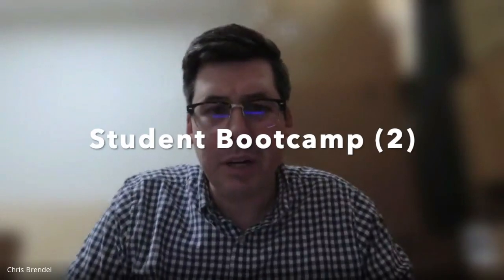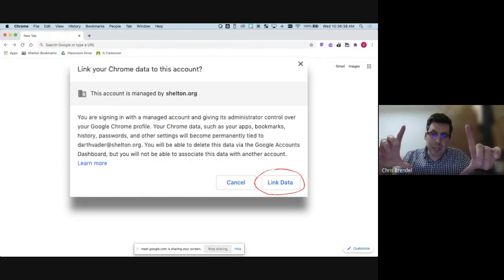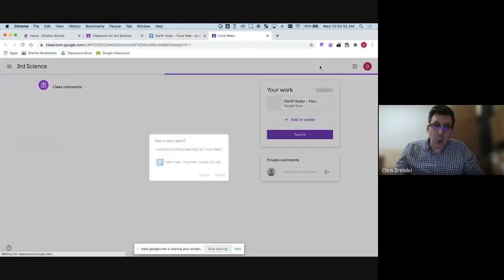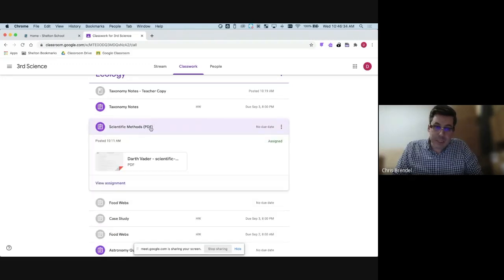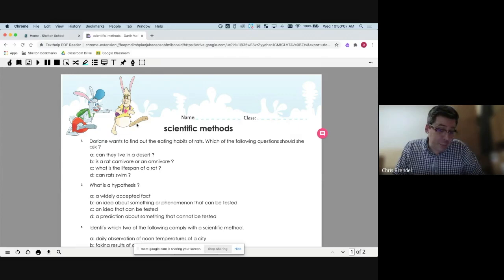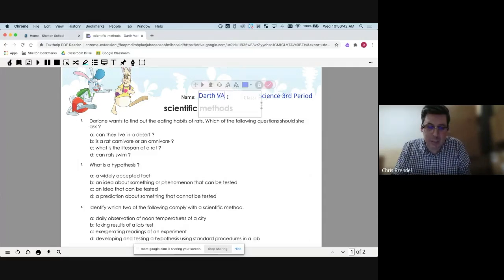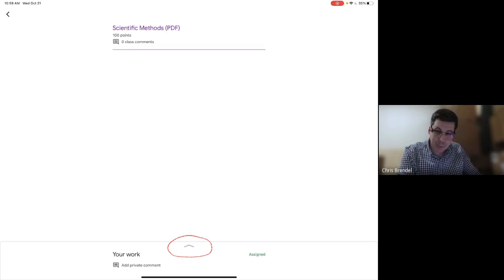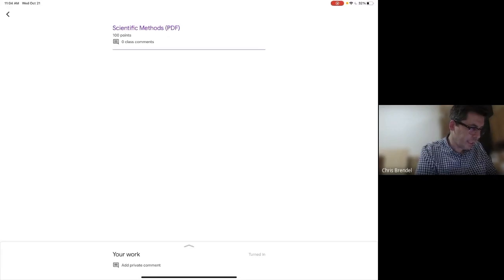Student Bootcamp (2)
Refresher on Chrome Sync and interacting with Google Classroom.